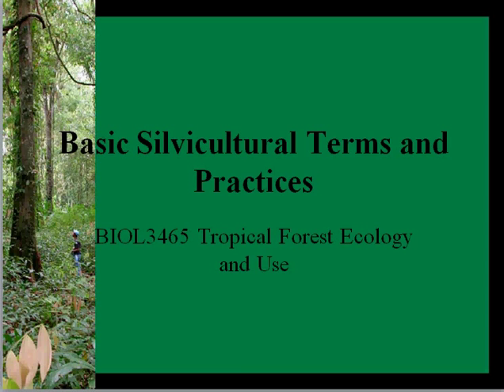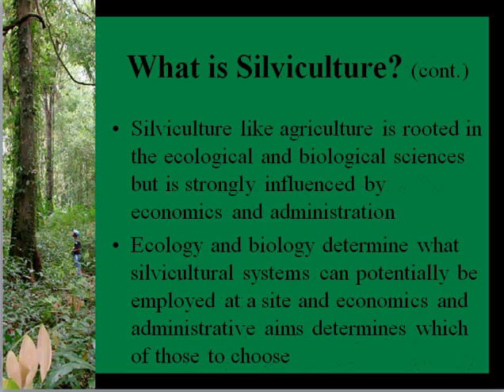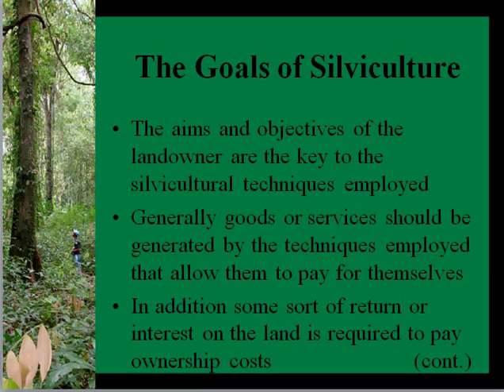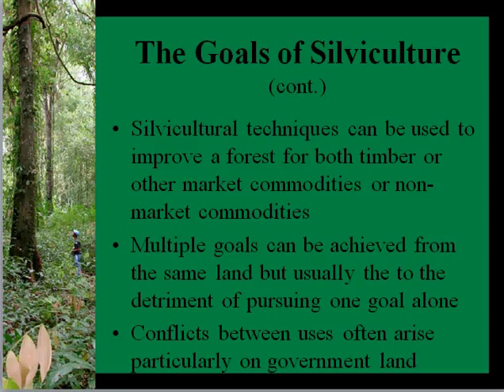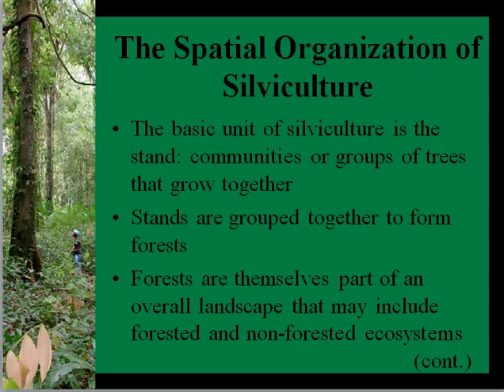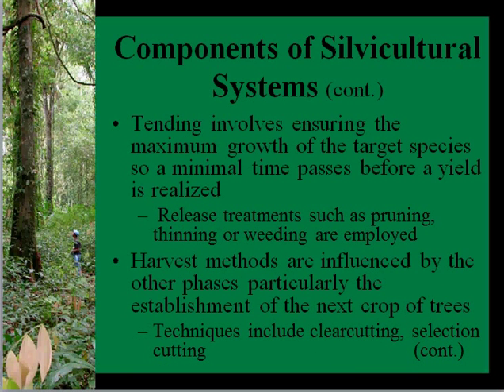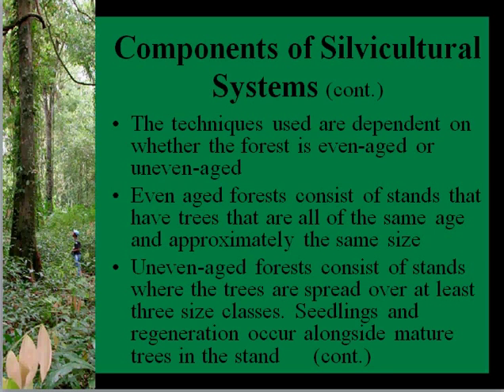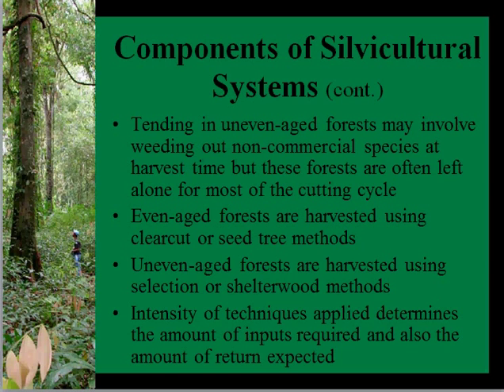BIOL3465 Basic Silvicultural Terms and Practices Lecture 20